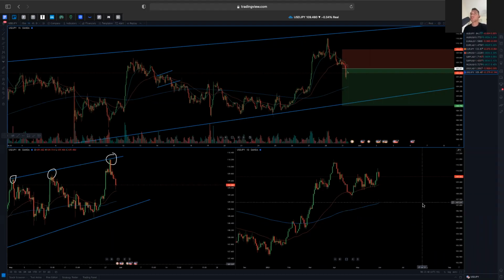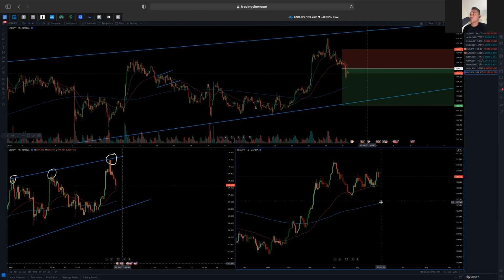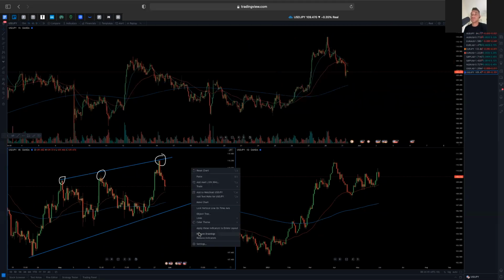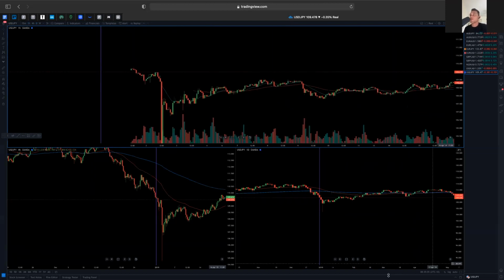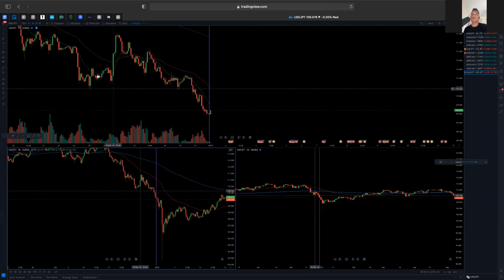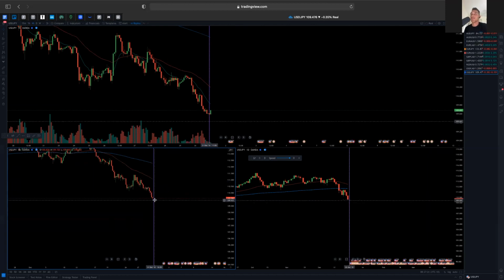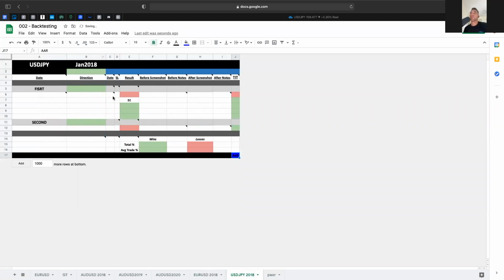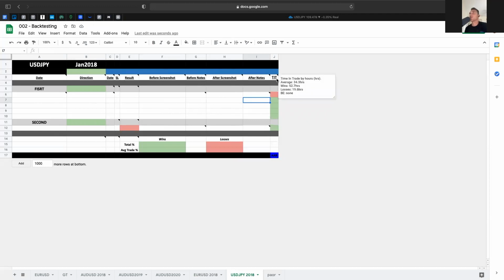Intro To Backtesting in Trading View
Aloha, Traders!

What is backtesting?
Essentially you're going back in time and looking at historical data; identifying trends, patterns, and ultimately discover your strategy.

Do all traders do it? No
Should all traders do it? Yes, because it speeds up the learning process.
Not only that, there are multiple benefits to backtesting: it helps you discover your edge, refine your strategy, validates your edge, gives you confidence in your system to trade all types of market conditions.

It also uncover as much flaws in your system before going live…
which in the end, saves you money!

Ready to take the leap and become a funded trader?